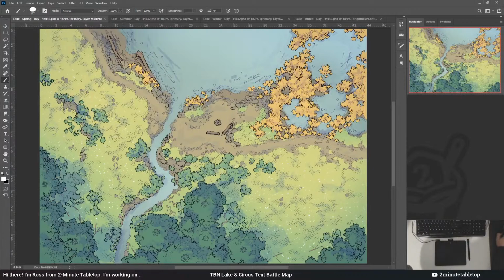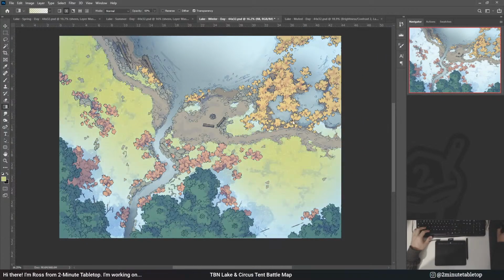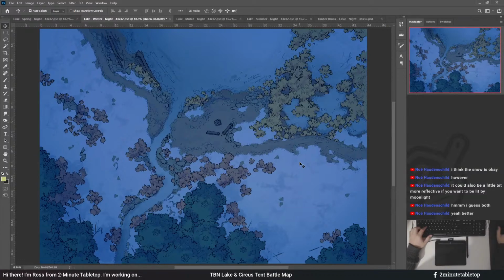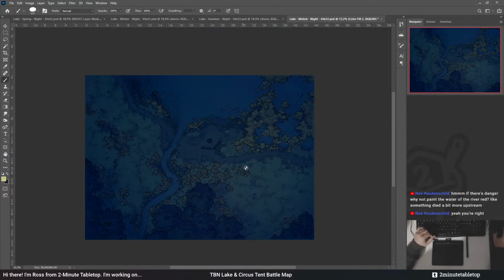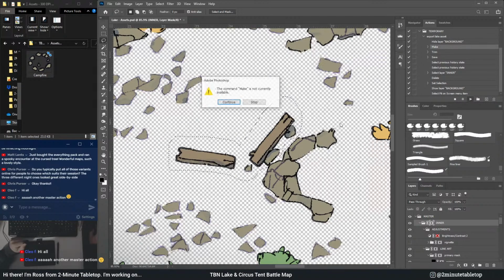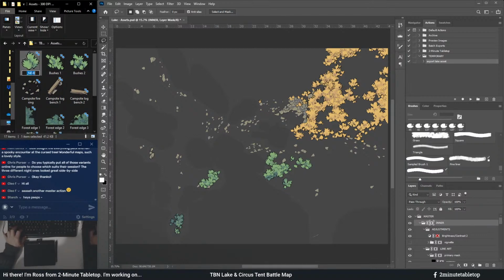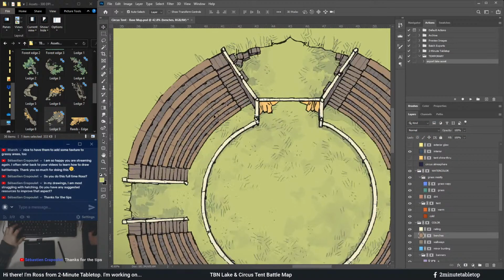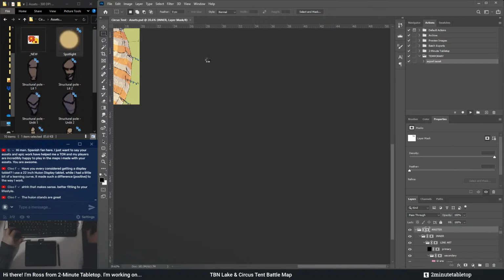Painting my new battle maps (Part 2)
Welcome to the stream! I make battle maps and other art for Dungeons & Dragons and other tabletop role-playing games.